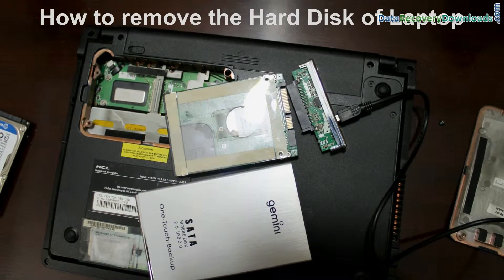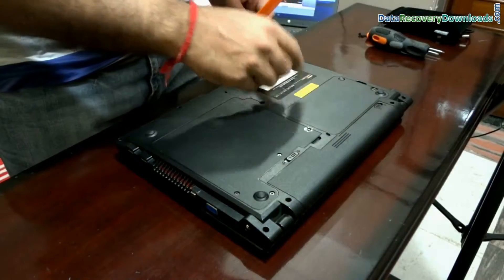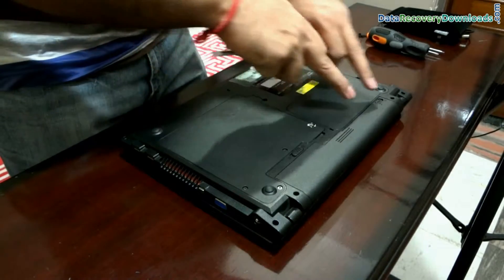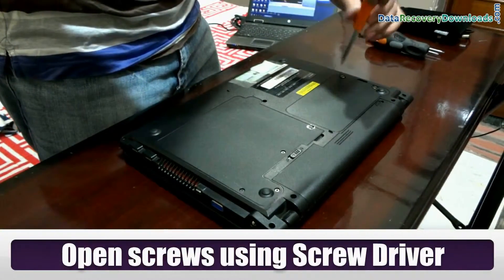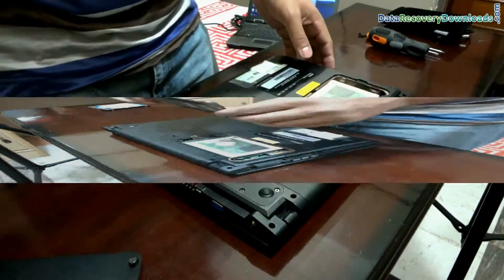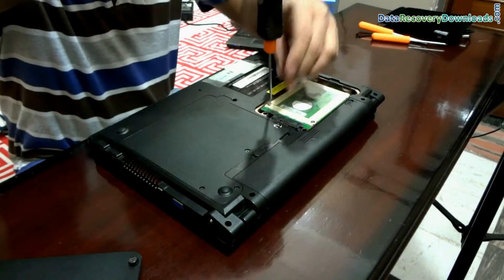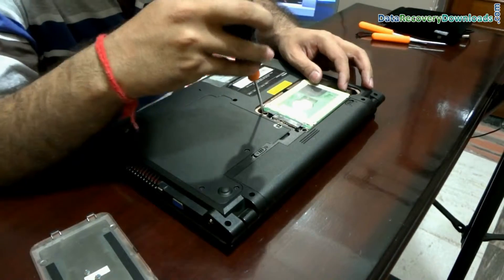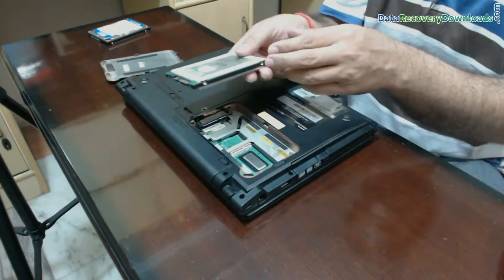DDR Professional Recovery Software: How to remove internal hard disk of your Laptop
In this demonstrative video we have shown you process to remove hard disk from Laptop in few simple steps. You will find Hard Drive in different Laptops on different places in the backside of Laptop. Now carefully open the screws by using screw driver and remove hard drive from Laptop without applying force.